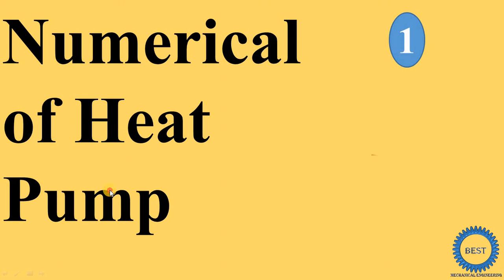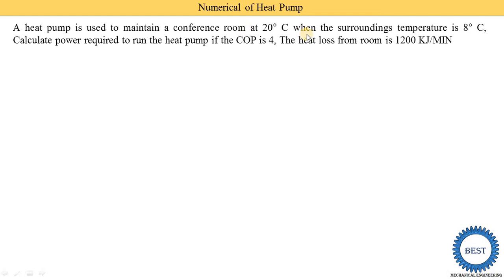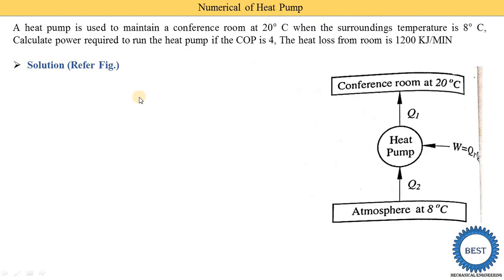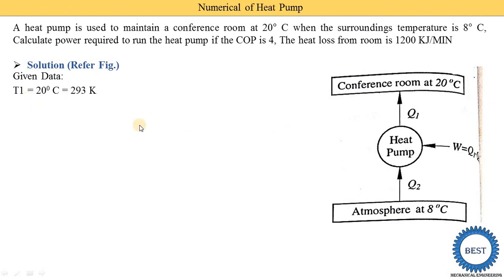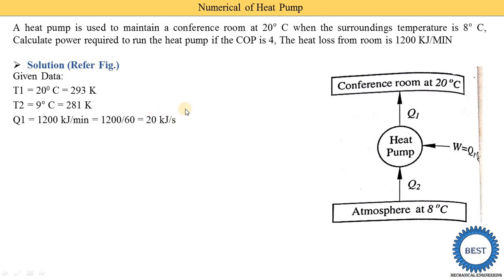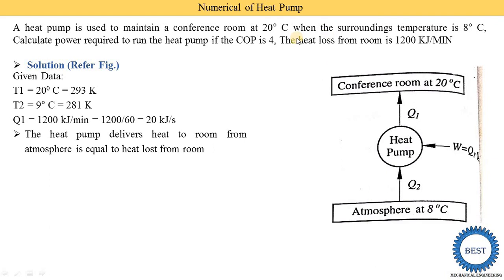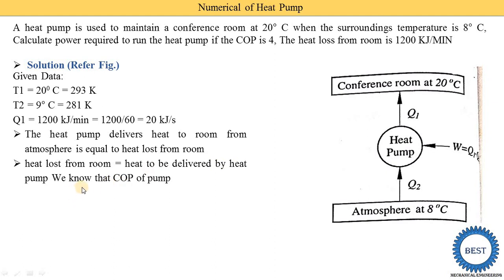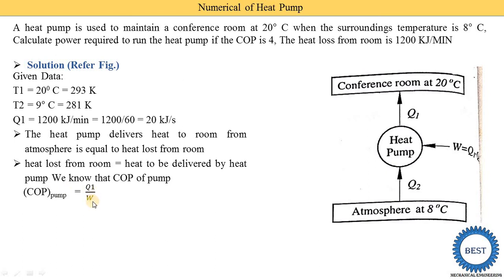Numerical of Heat Pump - Numerical 1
In this video, I explained Numerical of  Heat Pump.

Chapter: First Law of Thermodynamics